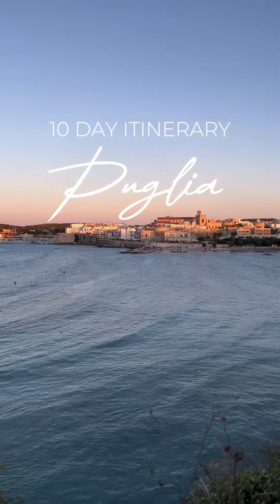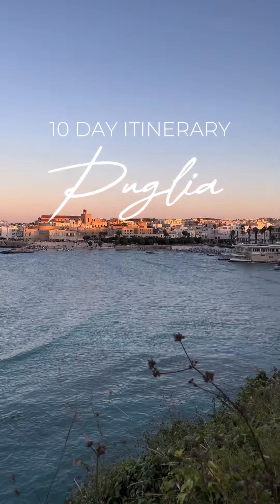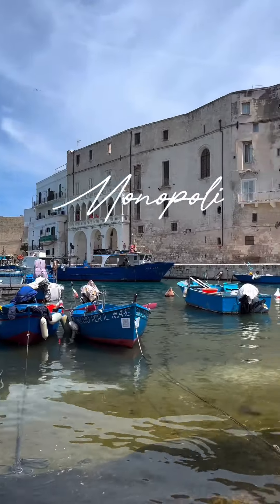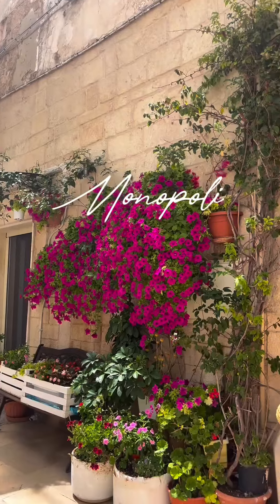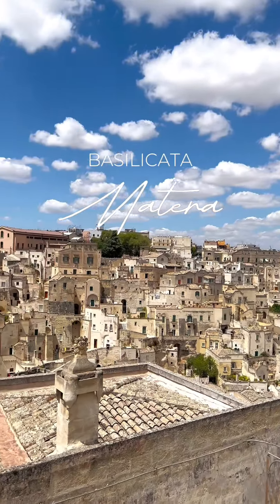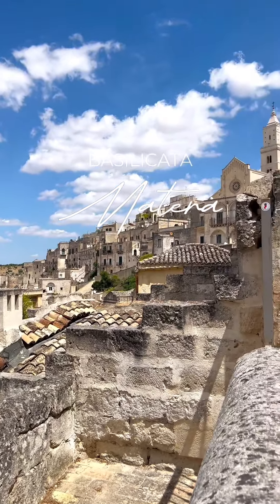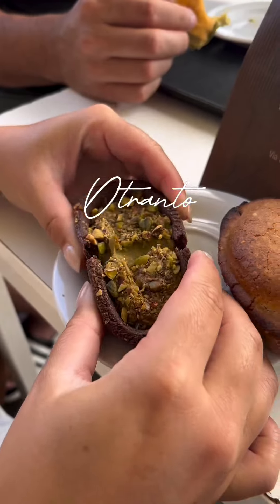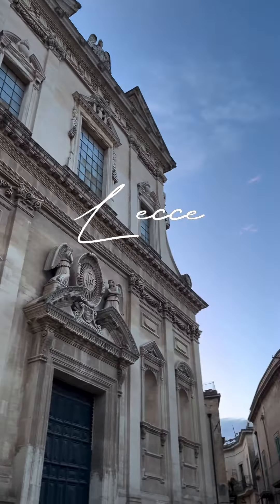New itinerary 🗺️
This itinerary will be sure to help you see some of the many beautiful places of this region. 🎒⛱️
👉 Thanks to @alexiatravelsitaly